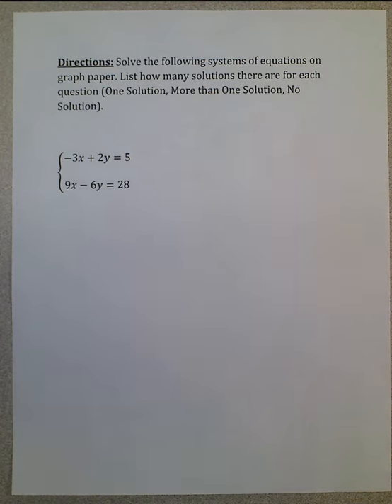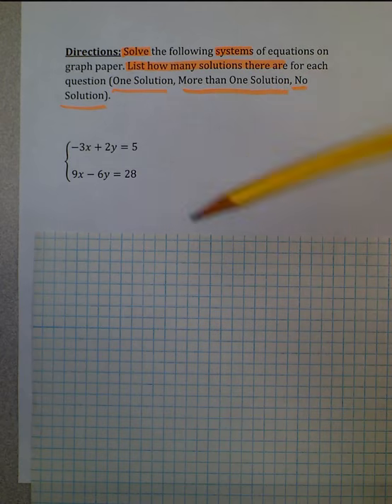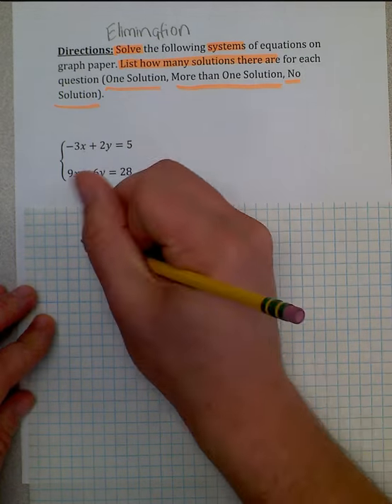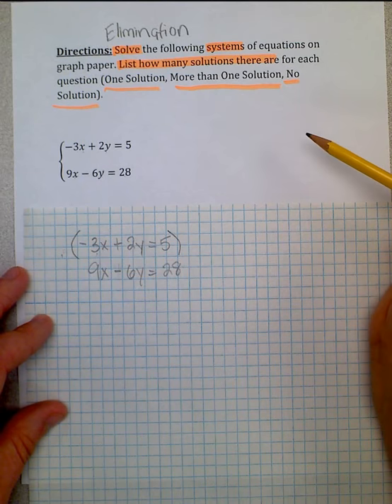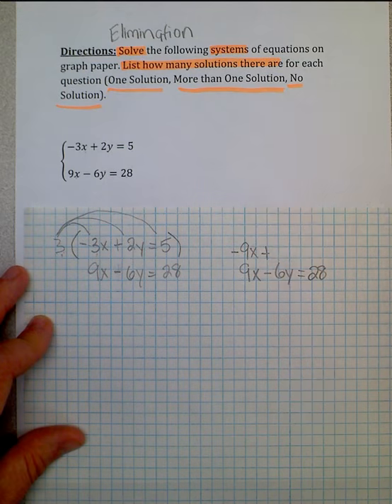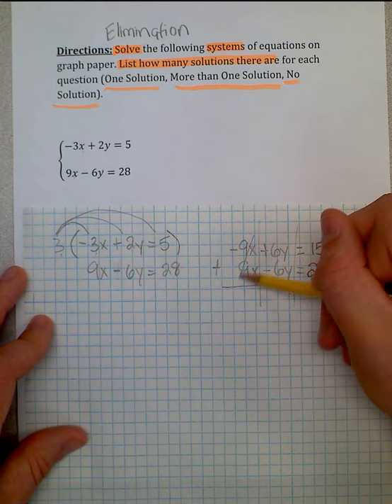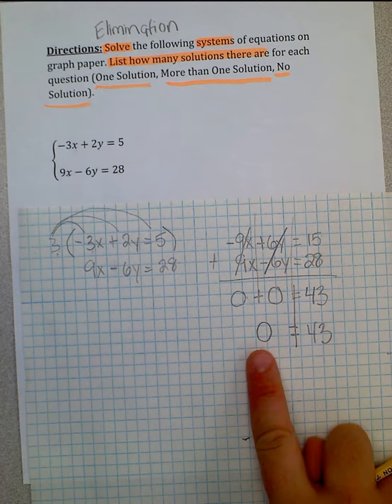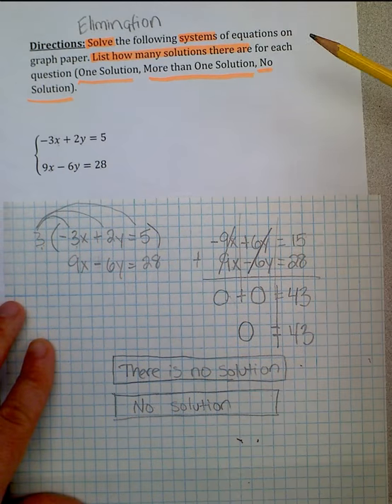The Elimination Method